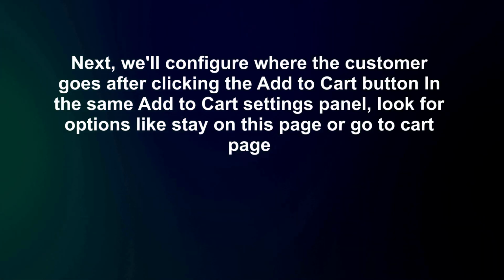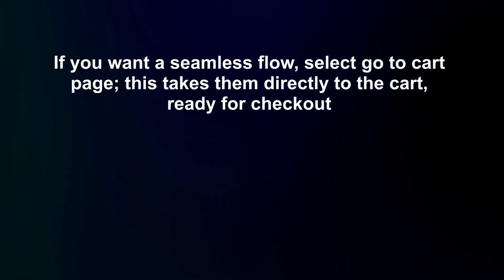How to Link Product Page to Cart Page In Wix - GUIDE!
How to Link Product Page to Cart Page In Wix guides you on streamlining the shopping process, enabling users to easily add items by connecting product pages to the shopping cart, ensuring the "Add to Cart" buttons function correctly, and simplifying navigation.

00:00 Wix Store Frustration
00:06 Accessing Product Page Settings
00:14 Locating the Add to Cart Button
00:20 Connecting Add to Cart to the Cart
00:28 Configuring Post-Add to Cart Action
00:35 Selecting "Go to Cart Page"
00:40 Testing on Desktop and Mobile
00:45 Streamlined Shopping Experience